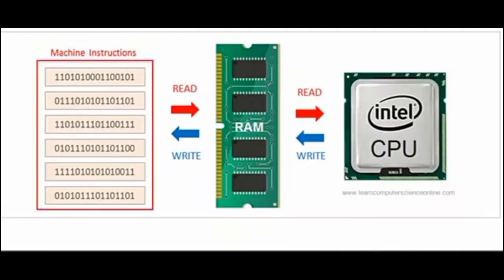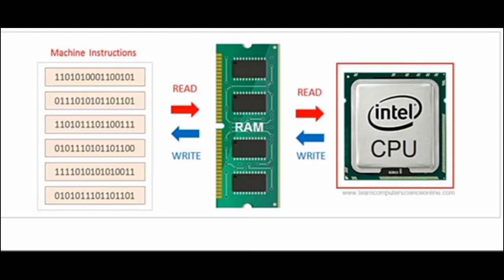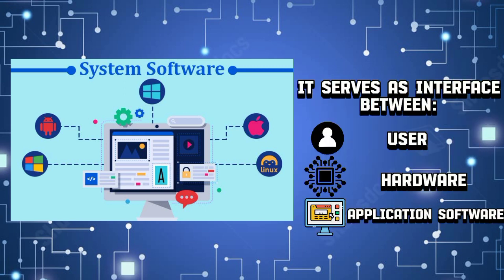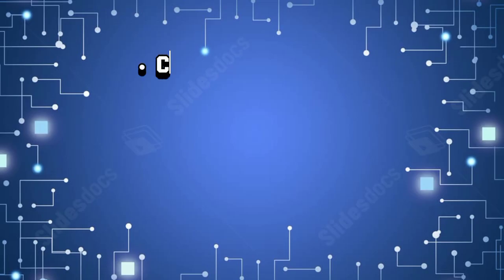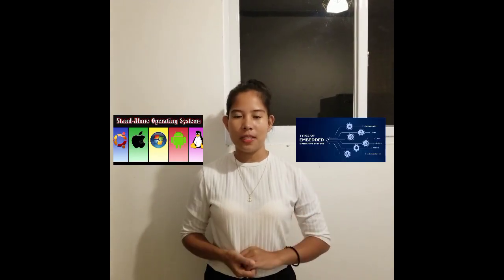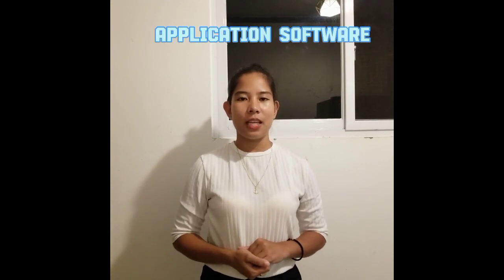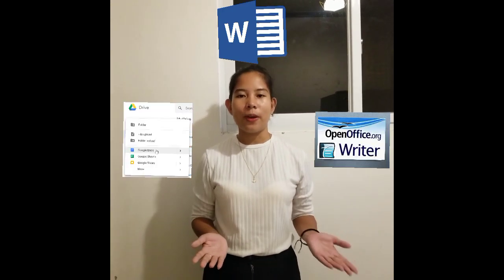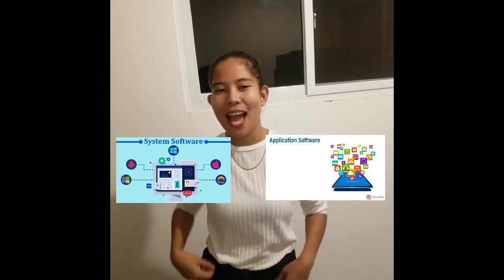Instruction vlog about Sofware